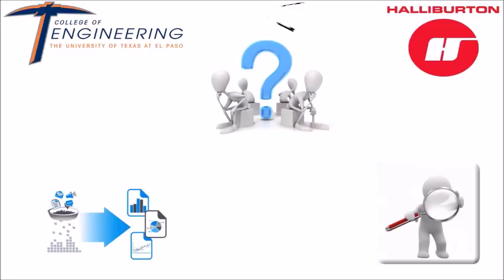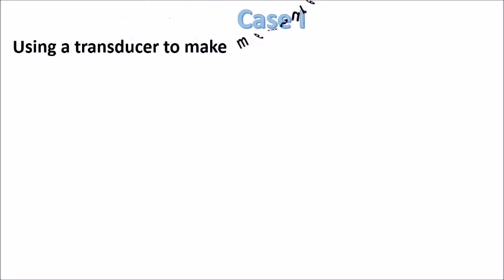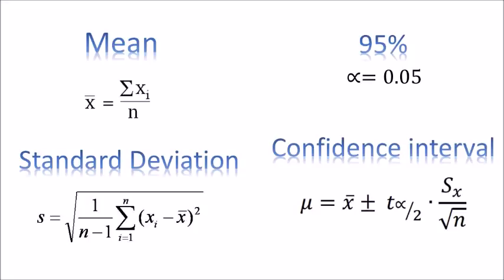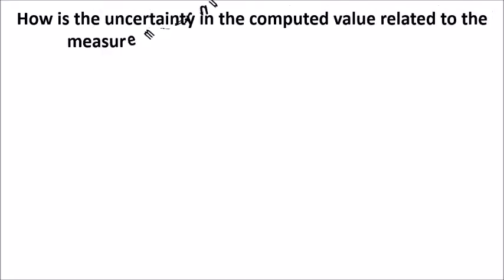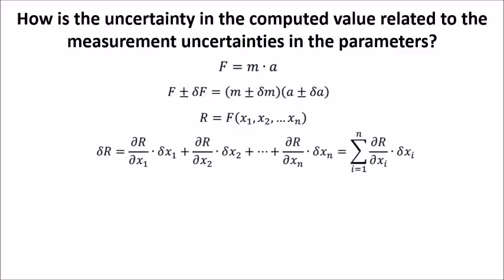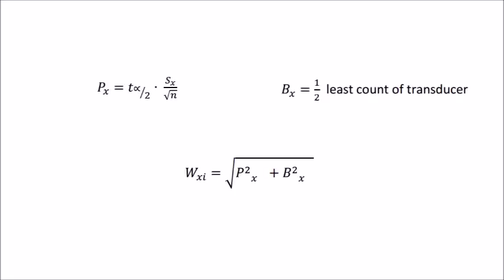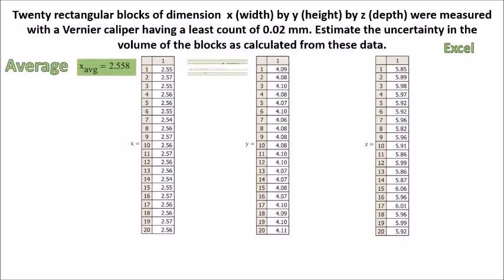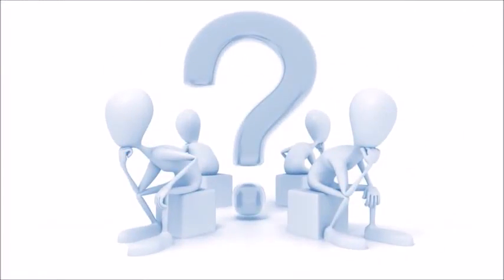Experimental Uncertainty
In this video the concept of Experimental Uncertainty is presented. This is a very important concept that you can use to help you design and estimate statistical errors when you take a measurement.

Video by: Alejandra Castellanos